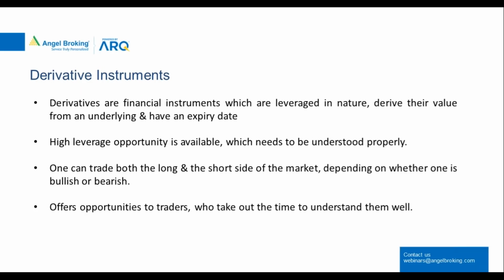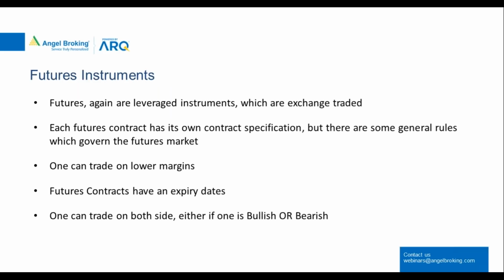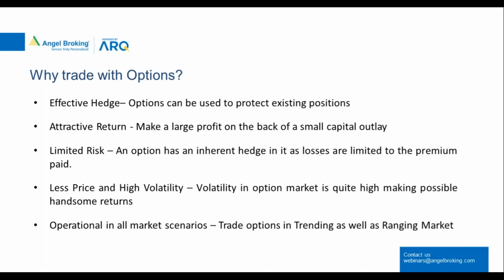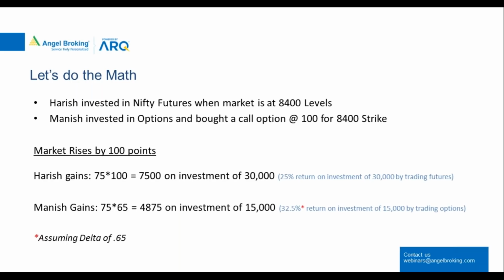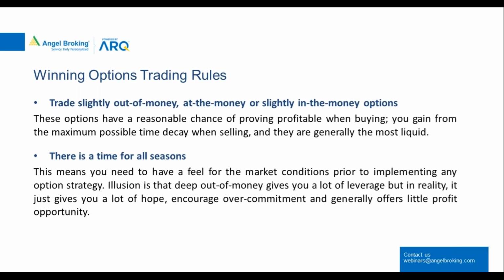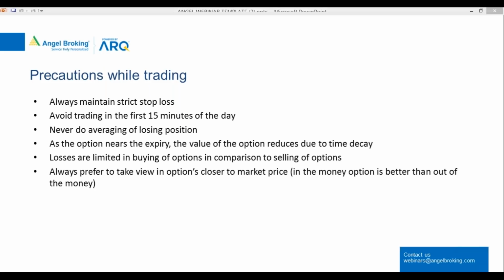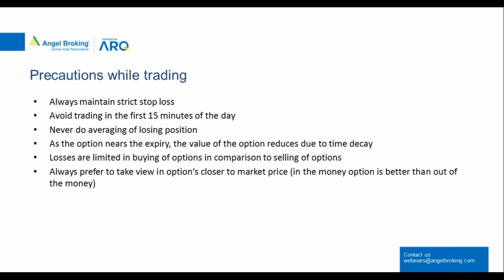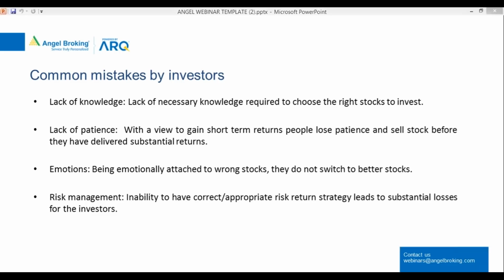Derivatives Made Simple by Mr. Amar Singh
Now Trade at a flat brokerage of Rs.15 per order for order value of upto Rs.50,000 & at a flat brokerage of Rs.30 per order for order value of more than Rs.50,000. Register Now on the link below to avail New Flat Brokerage rates

- The Basics of Derivatives (Futures & Options)
- The tips & tricks of Derivatives trading
- Important tools to enhance your trading skills